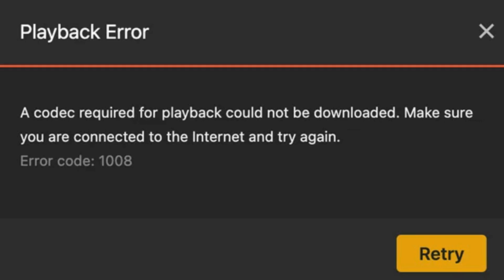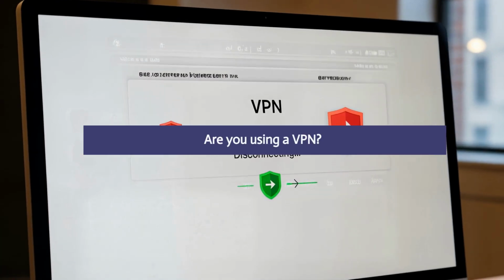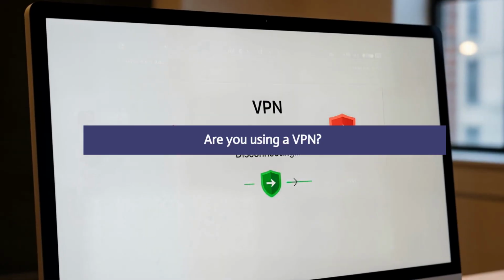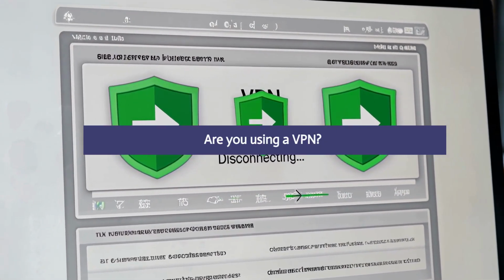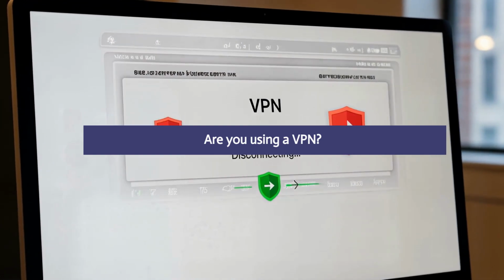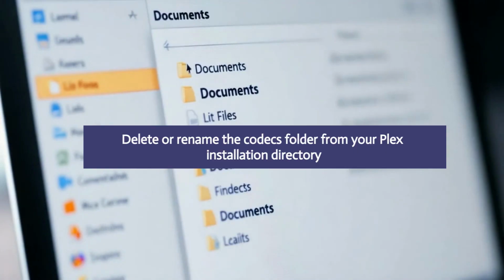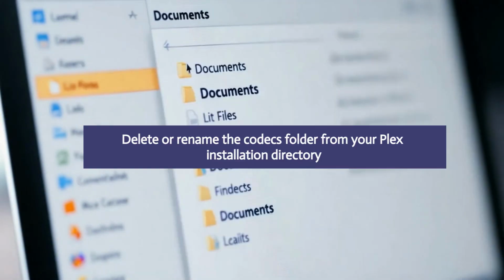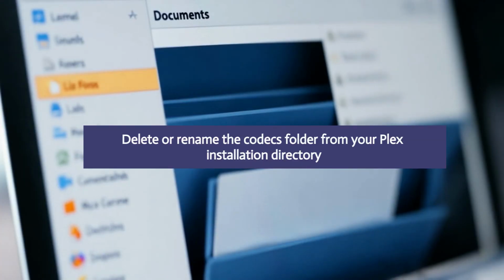How To Fix Plex Error Code 1008?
If you're facing the Plex Error Code 1008 then this video is for you. We’ll explain why this playback or server issue appears and how to fix it quickly.